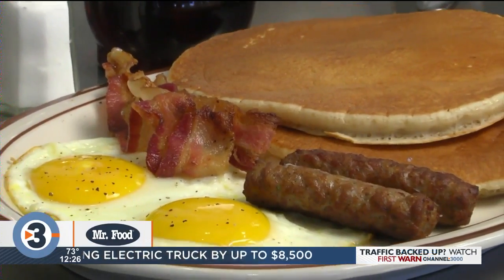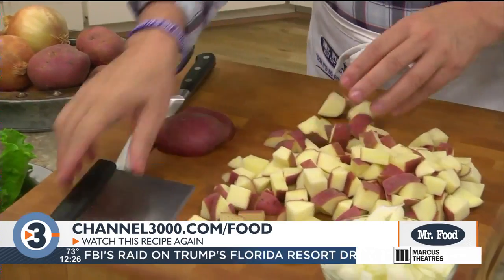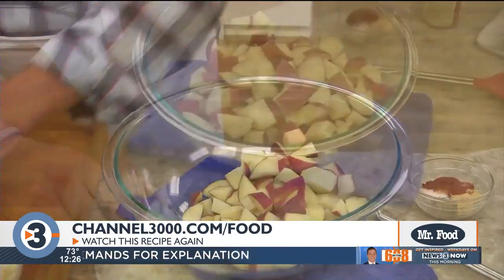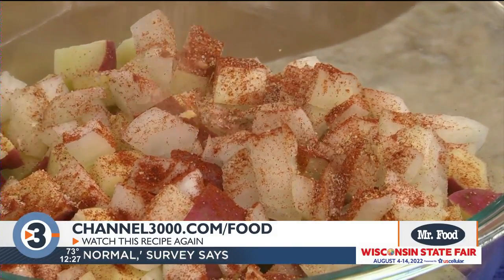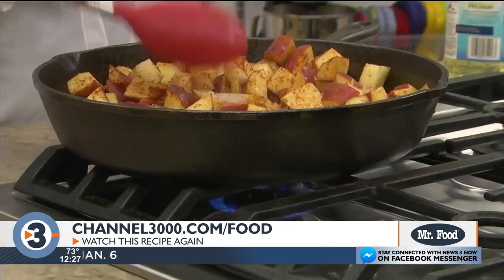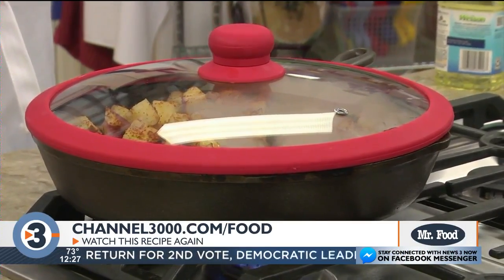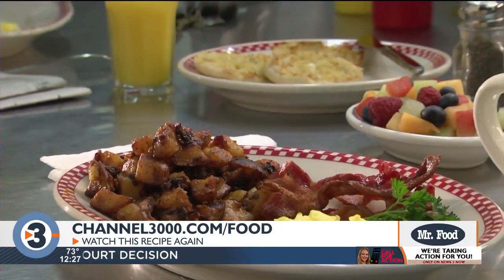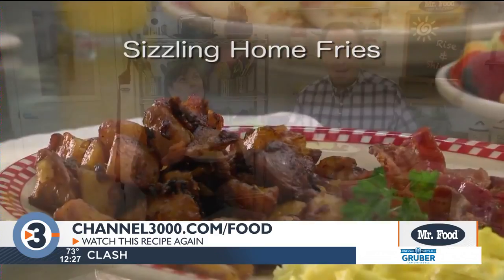Mr. Food: Sizzling Home Fries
To find the recipe for Sizzling Home Fries visit mrfood.com